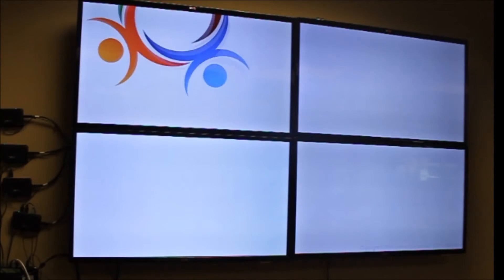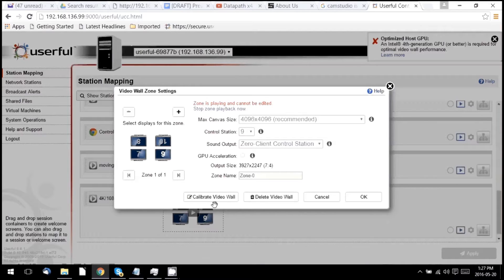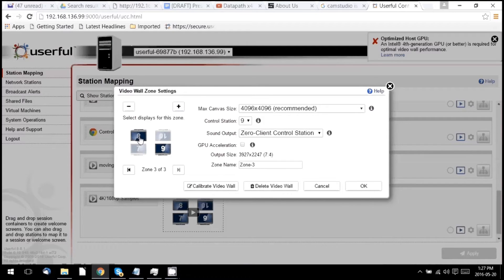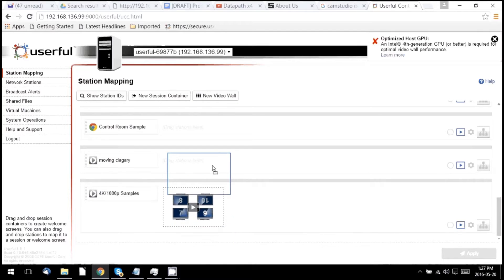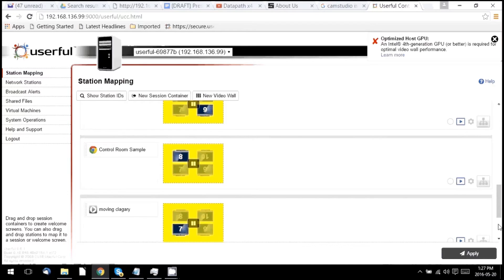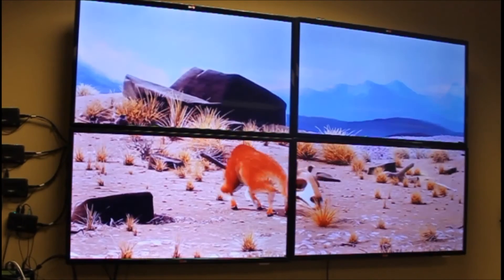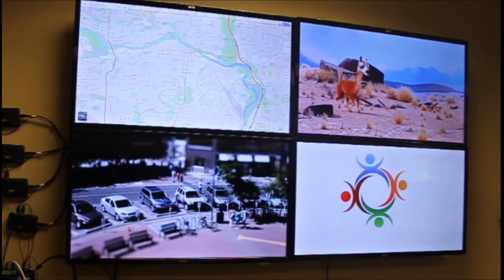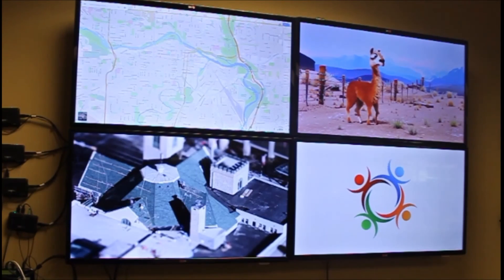Userful Video Wall Controller: Preset Zone Feature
Preset zones is a feature in the Userful video wall controller that allows you to preset different zones within a video wall allowing you to display different content streams simultaneously within the same video wall. The Userful Control Center allows you to create as many zones as you need, and switch them “on the fly”. See for yourself with our online demo